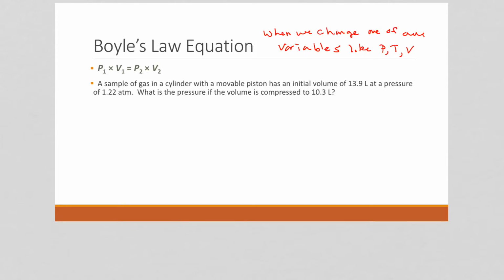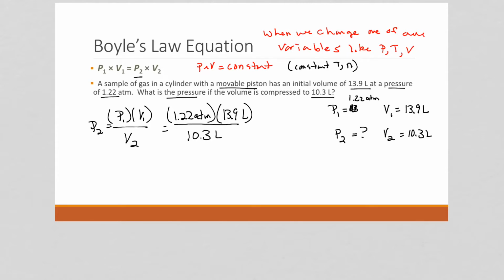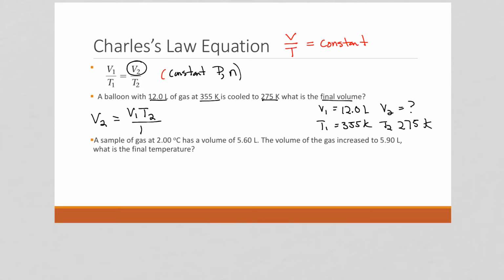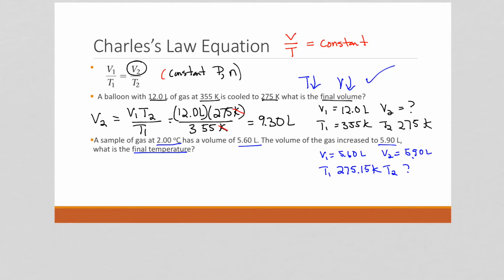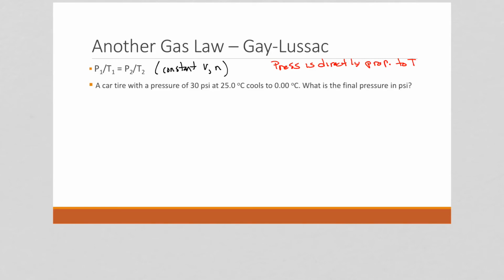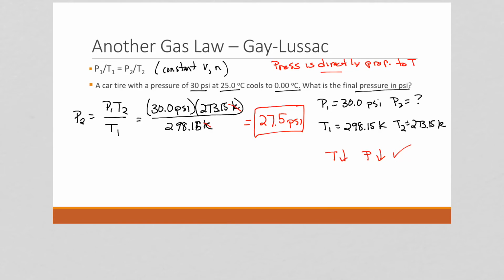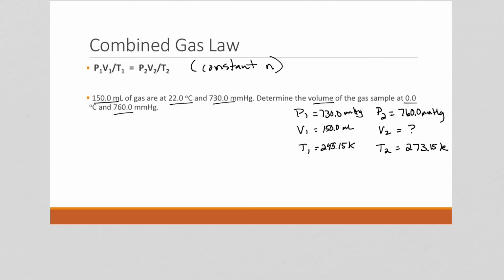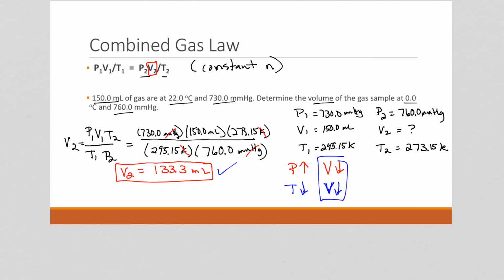Gen. Chem. 1-Ch. 6- Gas Laws